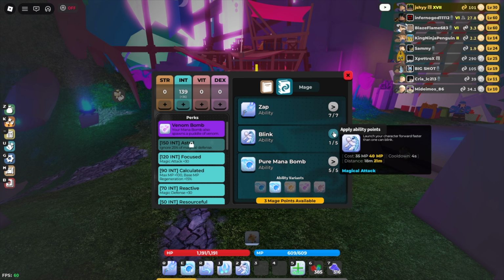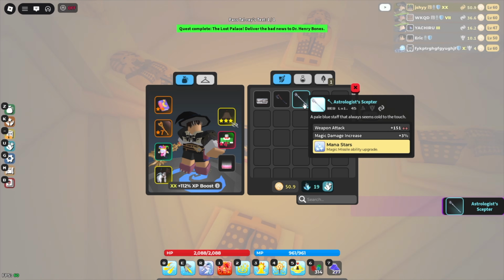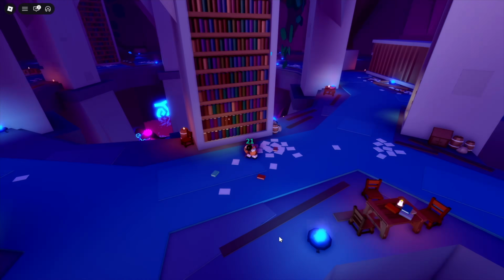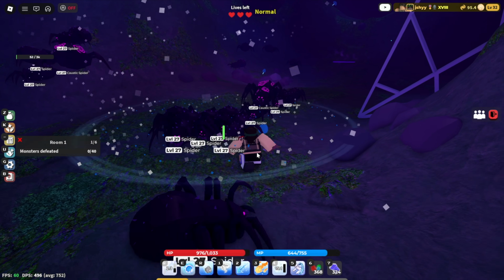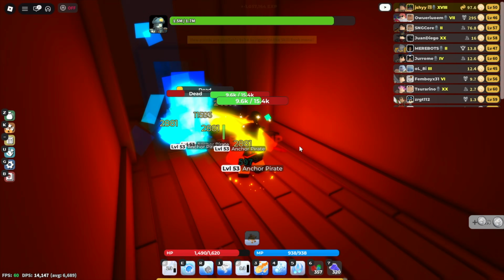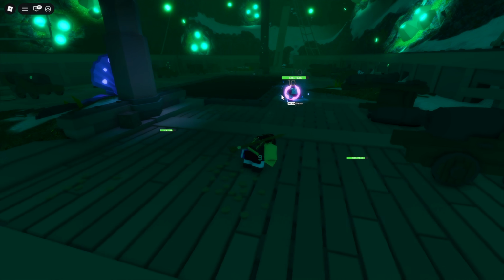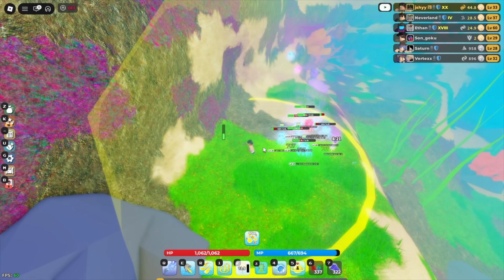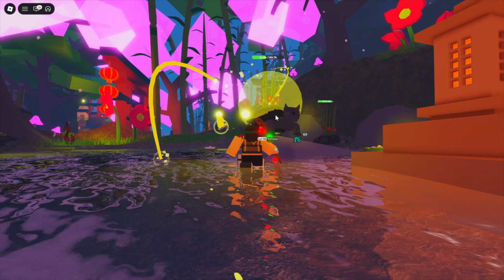Beginner’s Guide to Mages in Vesteria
What is the best mage subclass in @Vesteria? Share your tips and builds in the comments 🧙‍♀️

0:00 Mage
1:09 Tips & Equips
2:21 Warlock
3:40 Sorcerer
5:21 Songweaver
6:59 Cleric
8:01 State of Vesteria